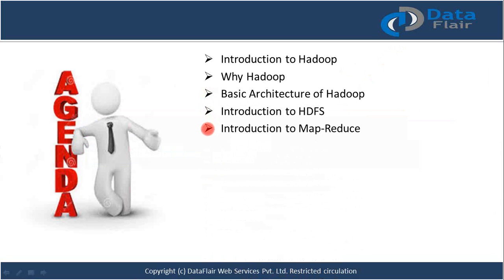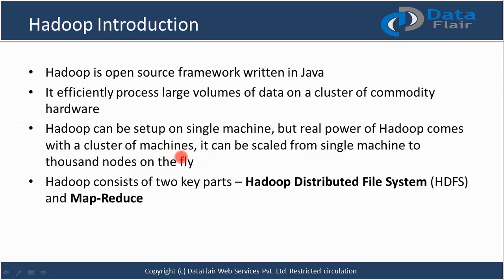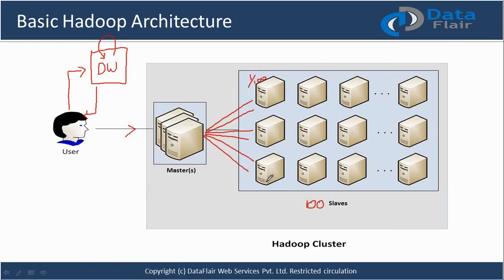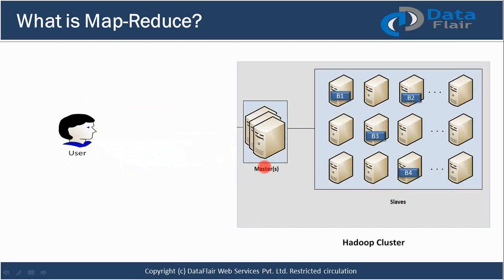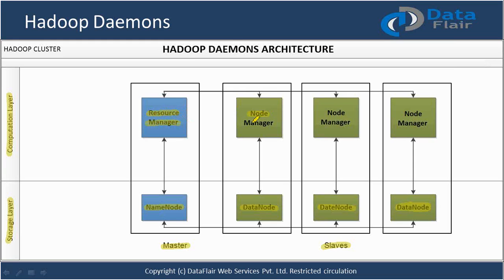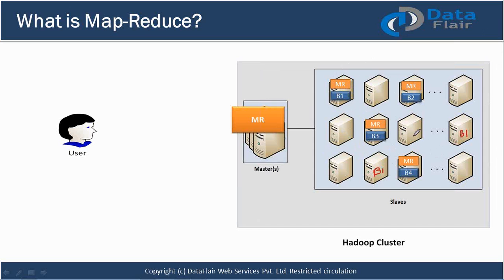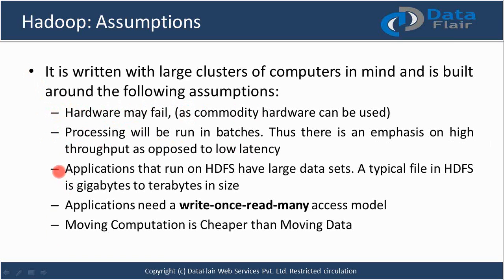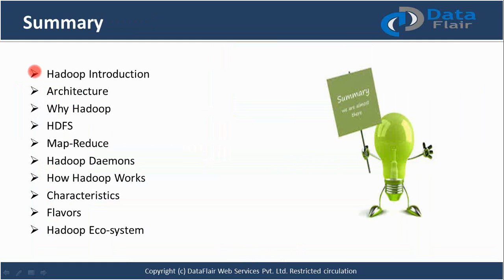Introduction to Hadoop | Hadoop Tutorial For Beginners | Big Data Hadoop Training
This video covers: Basics Hadoop, Introduction of Hadoop, Introduction of HDFS, Introduction of Map-Reduce, Hadoop Architecture, Hadoop Characteristics, Design Principles and assumptions, Real time Hadoop use cases, Introduction of Hadoop ecosystem, How DataFlair will help you in making your career in Big Data.

About Big Data - Hadoop Training Course:
An online course designed by Hadoop Experts to provide indepth knowledge and practical skills in the field of Big Data and Hadoop to make you successful Hadoop Developer.

Big Data and Hadoop training course is designed to provide knowledge and skills to become a successful Hadoop Developer. In-depth knowledge of concepts such as Hadoop Distributed File System, Hadoop Cluster- Single and multi node, Hadoop 2.0, Flume, Sqoop, Map-Reduce, PIG, Hive, Hbase, Zookeeper, Oozie etc. will be covered in the course.

Course Objectives:

After the completion of the ‘Big Data and Hadoop’ Course you should be able to:

1. Master the concepts of Hadoop Distributed File System and MapReduce framework
2. Setup a Hadoop on single and multi node Cluster
3. Understand Data Loading Techniques using Sqoop and Flume
4. Program in MapReduce (Both MRv1 and MRv2)
5. Learn to write Complex MapReduce programs
6. Program in YARN (MRv2)
7. Perform Data Analytics using Pig and Hive
8. Implement HBase, MapReduce Integration, Advanced Usage and Advanced Indexing
9. Have a good understanding of ZooKeeper service
10. New features in Hadoop 2.0 — YARN, HDFS Federation, NameNode High Availability
11. Implement best Practices for Hadoop Development and Debugging
12. Implement a Hadoop Project
13. Work on a Real Life Project on Big Data Analytics and gain Hands on Project Experience